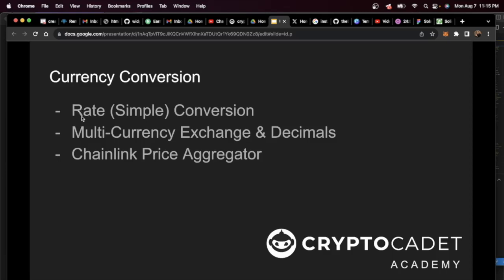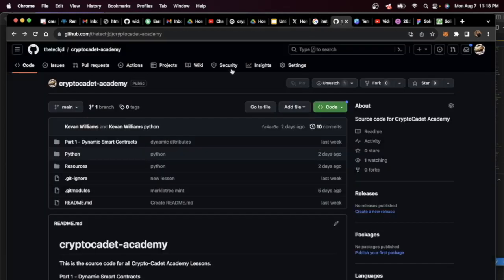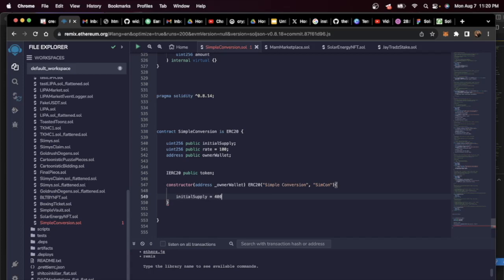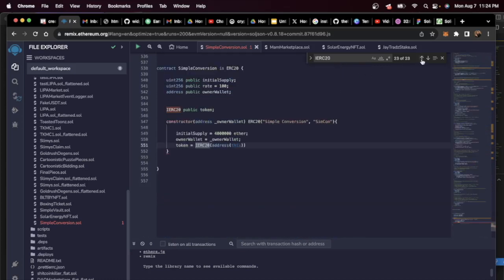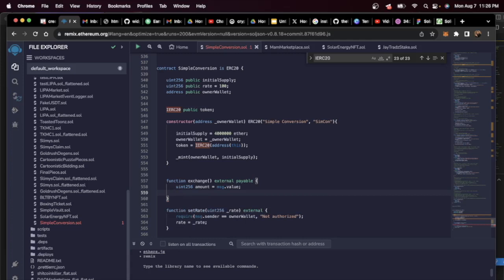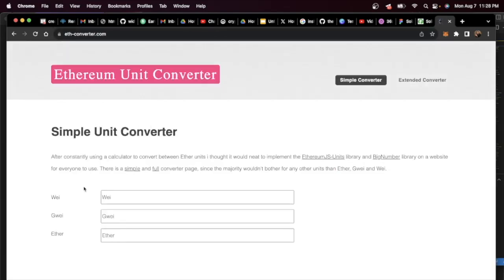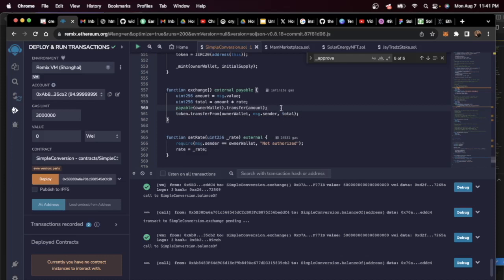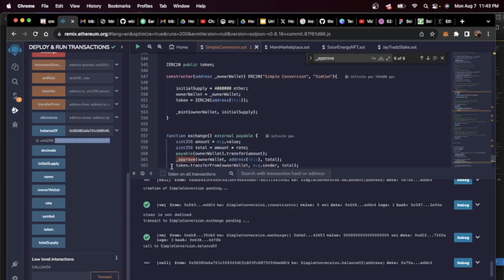Build an ERC20 with Rate Conversion for swaps | Solidity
This is part 1 of the series on currency conversion with Solidity contracts. When dealing with currency in smart contracts, there are several important concepts at play: approvals, decimals, rate, and interfaces. In this tutorial, we will cover the Solidity code involved in building an ERC20 contract with rate (simple) conversion.

In part 2, we will take what we learned to expand our contract to accept multiple different currencies and convert them with the right decimals.

In Part 3, we will learn to implement Chainlink Price Aggregator, for real-time conversions.